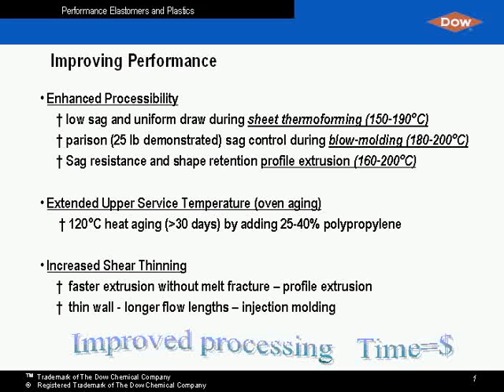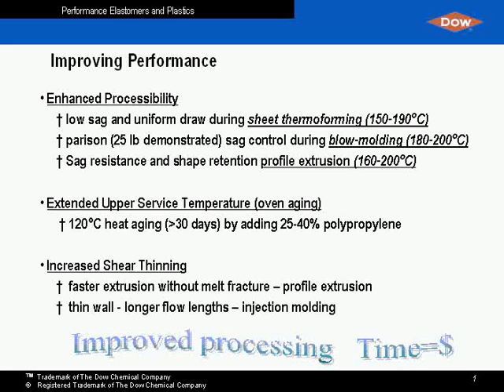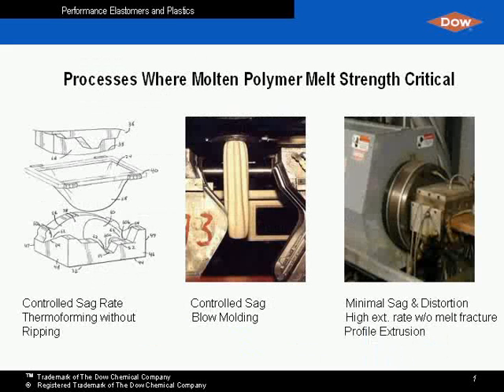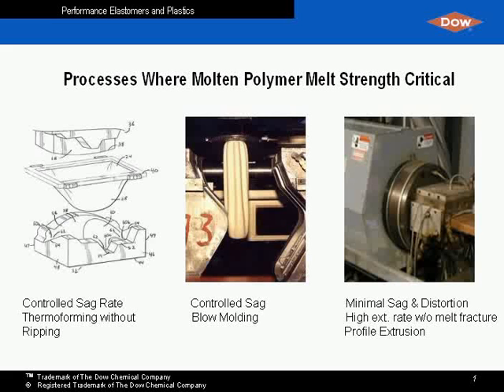High Melt Strength Polyolefin Elastomers - An Enabling Technology for TPOs- SpecialChem LOD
This video demonstrates the key performance features of TPE-olefin compositions that use these high-melt-strength elastomers.